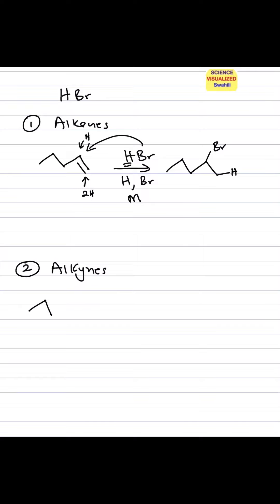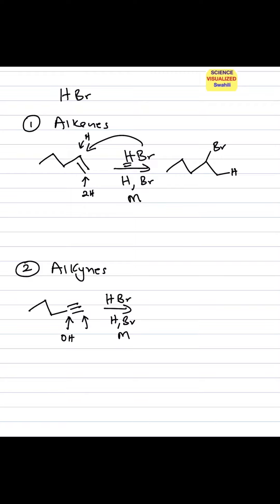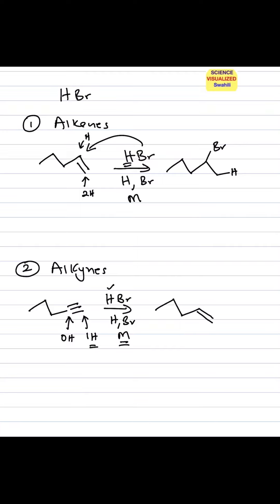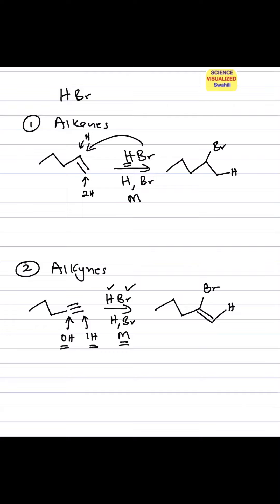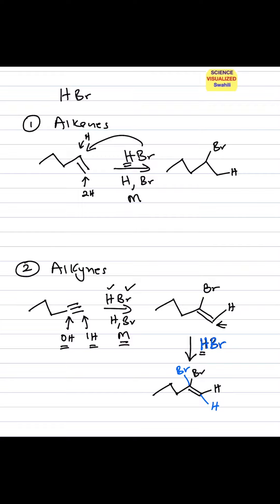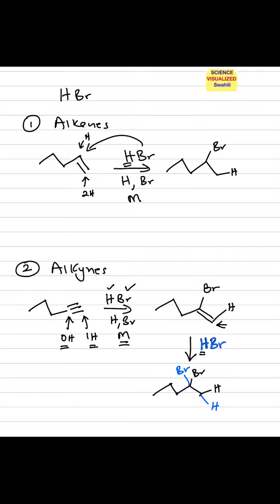Addition of HBr to Alkenes and Alkynes